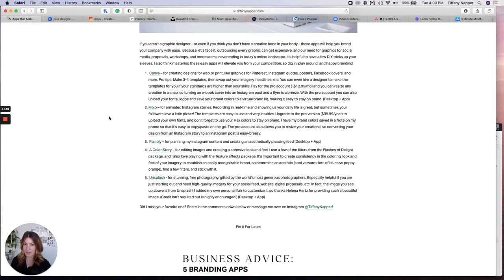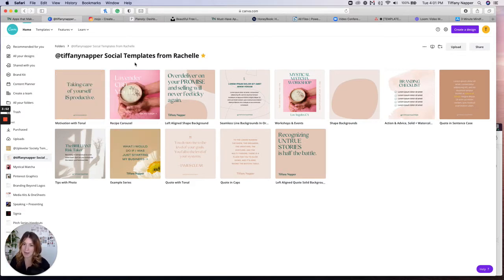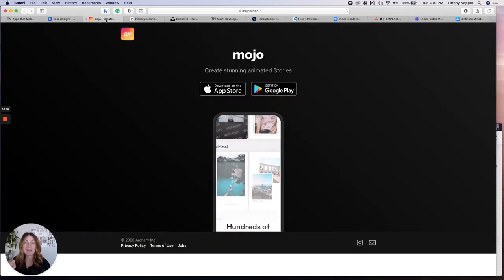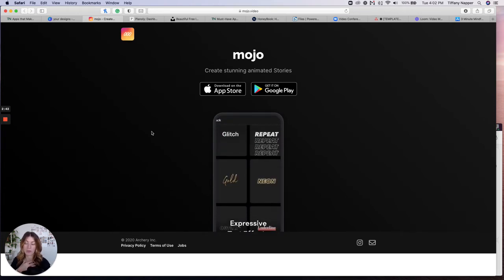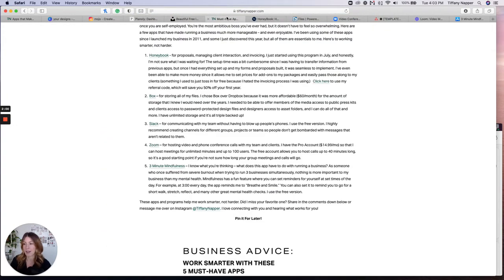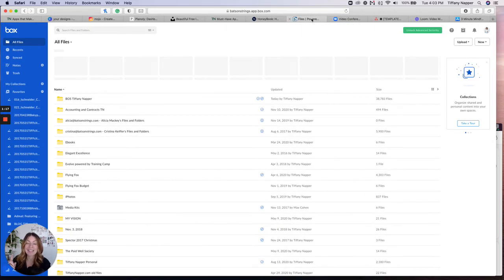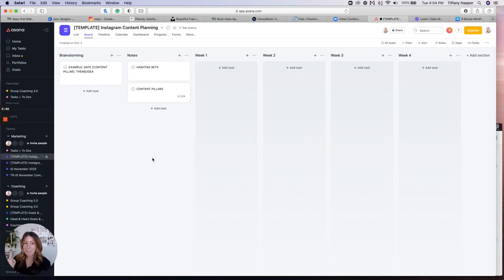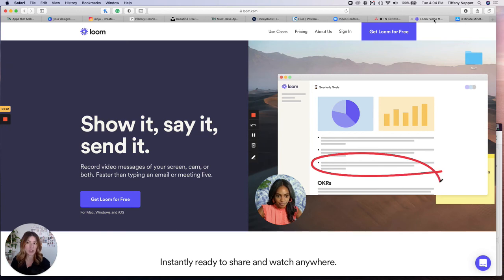Must-Have Apps for Every Creative Entrepreneur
10 must-have branding and systems apps and programs to run an organized creative business

MY FAVORITE STUFF:
📧Email Marketing - Flodesk (Save 50%)
(1 month free)